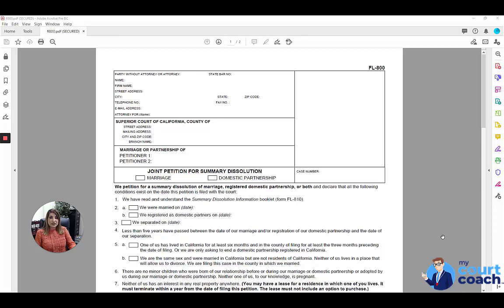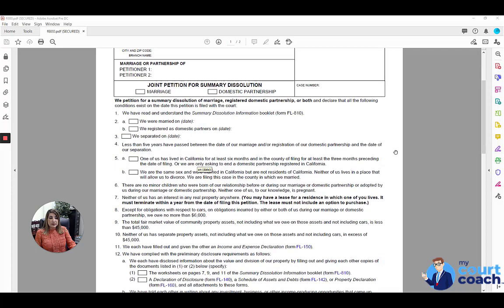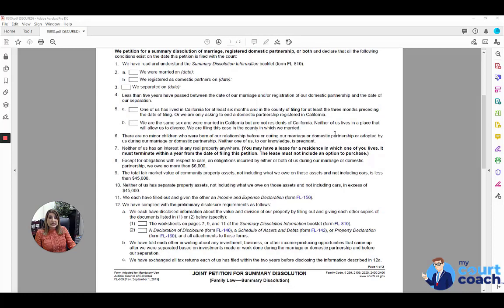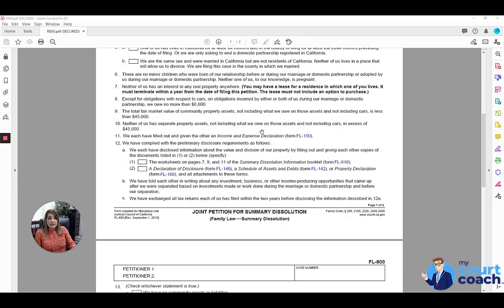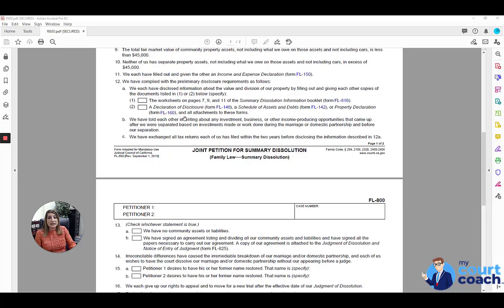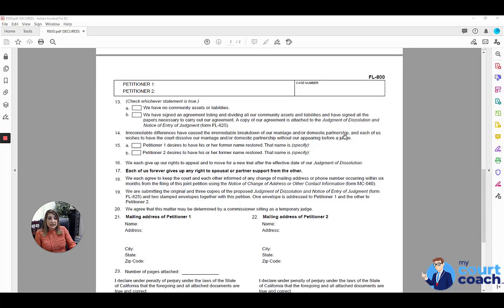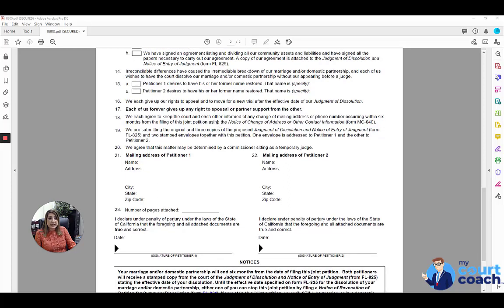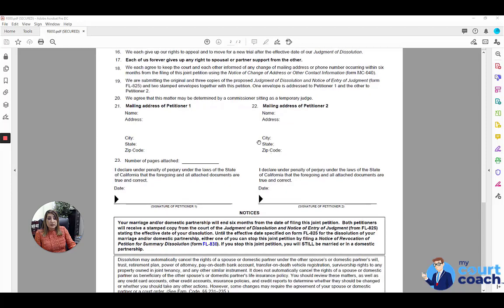Agree to End Your Marriage Quickly: Jointly Request Summary Divorce in CA Family Court (Form FL800)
This video is part of a series, so watch our whole playlist on Summary Dissolution in California Family Court.

When the couple agrees to a summary dissolution, California family law allows the process to go quickly and smoothly (and cheaply).  This is the cheapest divorce possible.

Good luck!